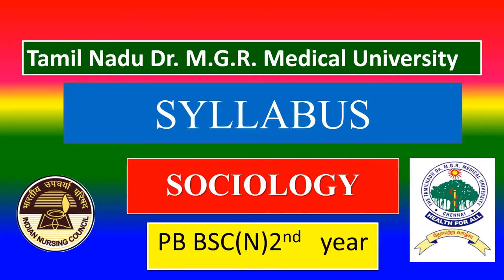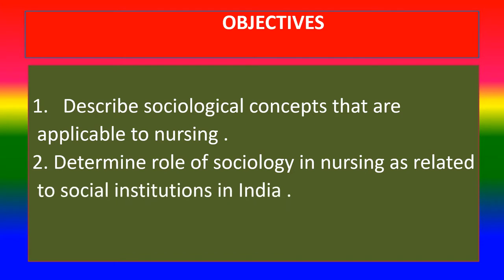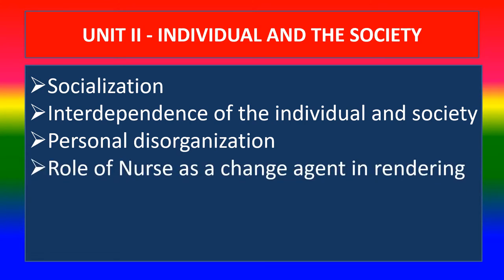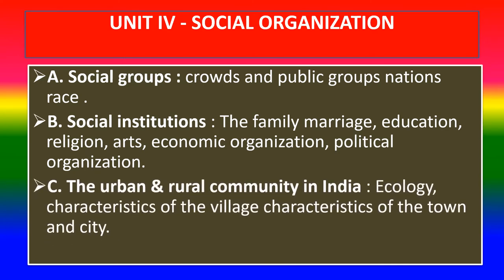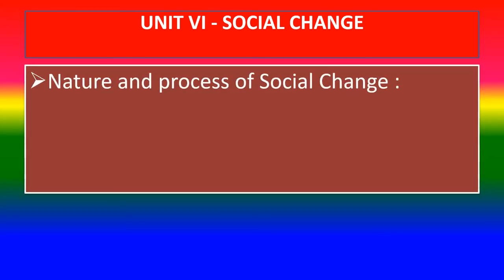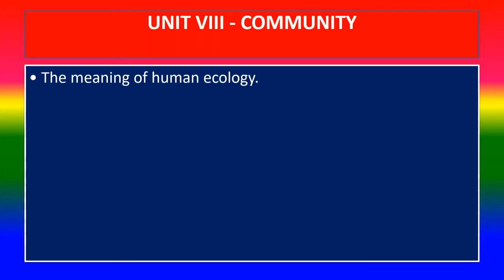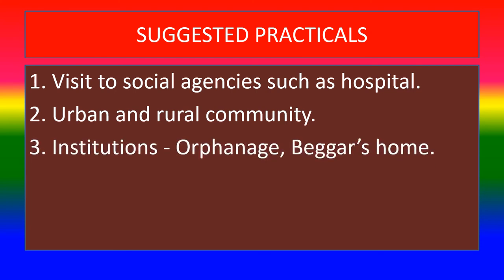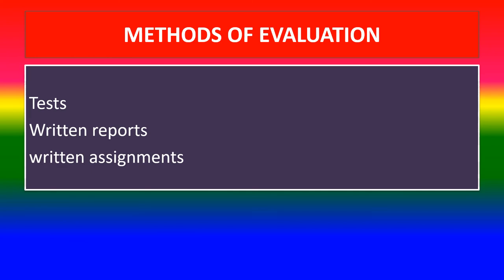SOCIOLOGY SYLLABUS - PB B.sc (N) 2nd year | Tamil Nadu Dr. M.G.R. Medical University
SYLLABUS  NURSING ,
 Tamil Nadu Dr. M.G.R. Medical University,
TOPICS
PSYCHOLOGY